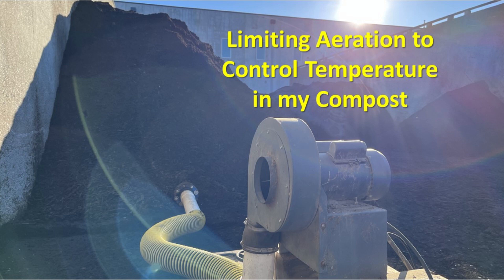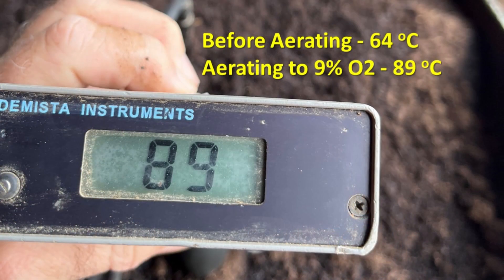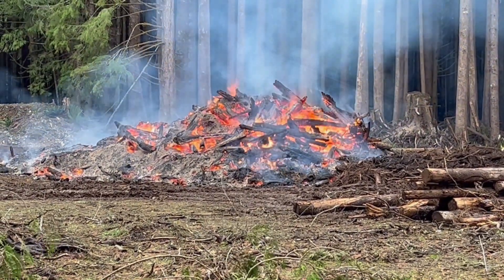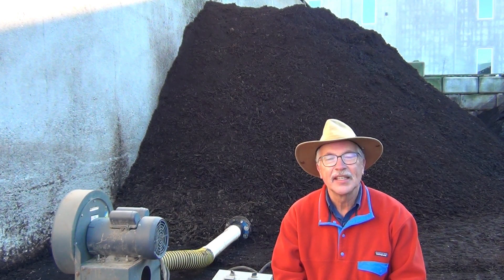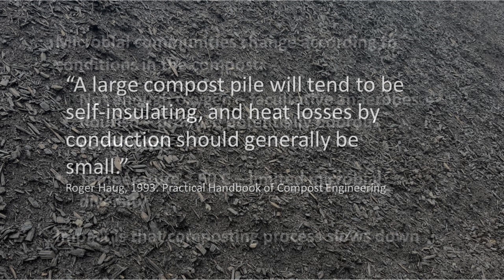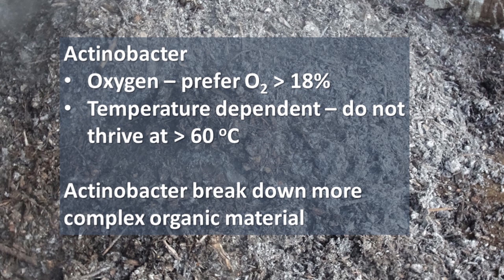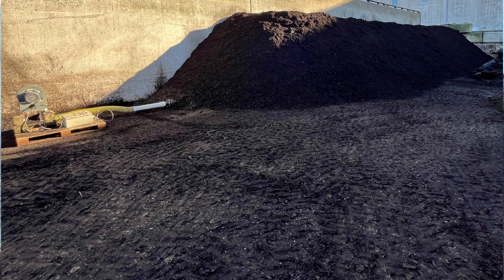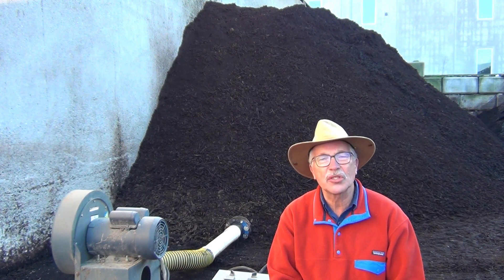Limiting Aeration to Control Temperature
I can give six reasons why we should limit aeration of our compost to keep it from getting too hot. I will then give four reasons why this may be a terrible idea. When organic matter decomposes, it produces heat. How we manage that heat impacts the activity of the microbial community. My observations are that we are slowing the composting process if we limit aeration. If our goal is to have our microbes decompose the organic material, we should be optimizing their environment!